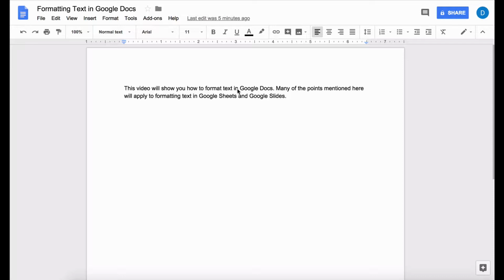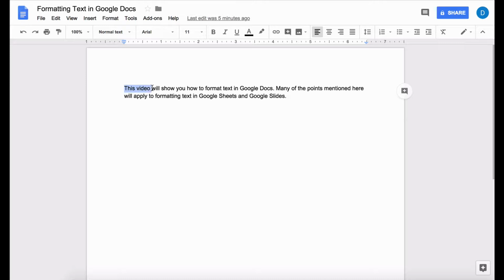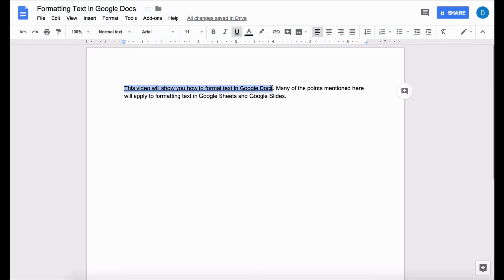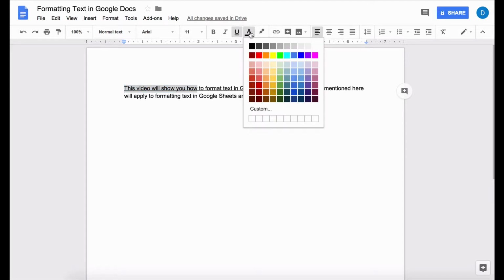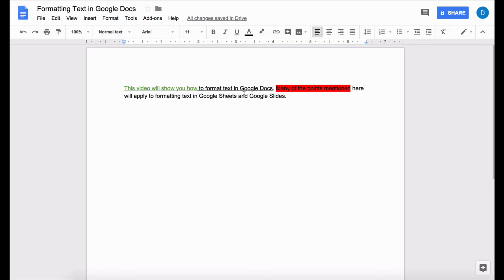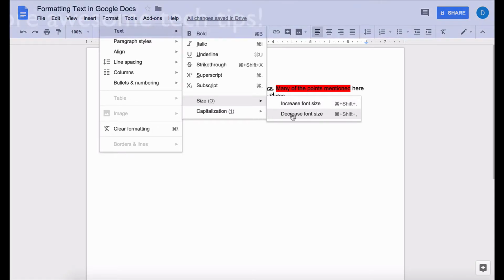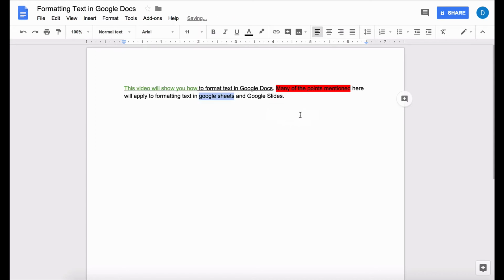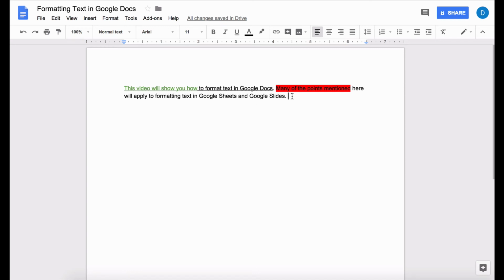How to Format Text in Google Docs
This video will show you how to format text in Google Docs. Please note that you can format text the same way in Google Sheets and Google Slides.

Text formats include but are not limited to bolding text, italicizing text, strikethrough text, capitalization, etc.